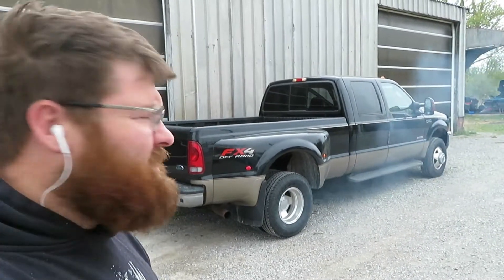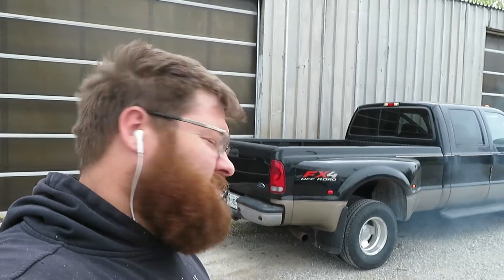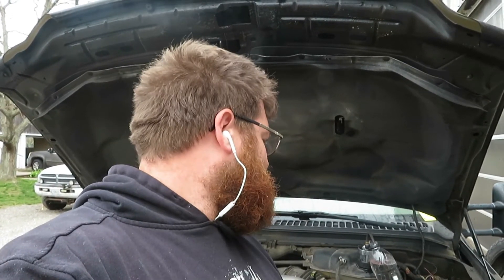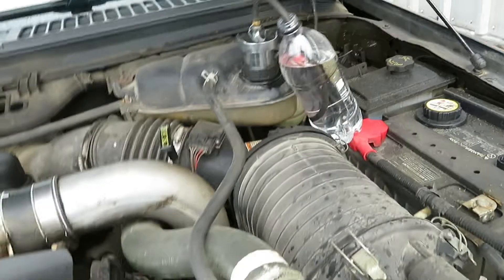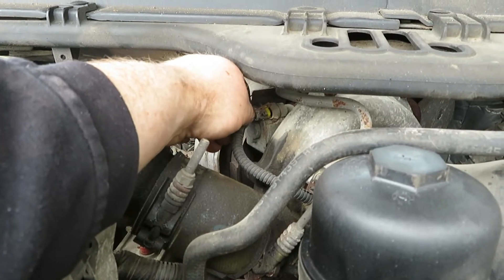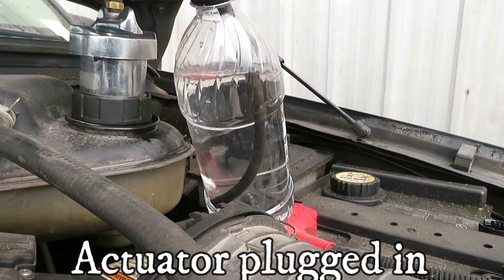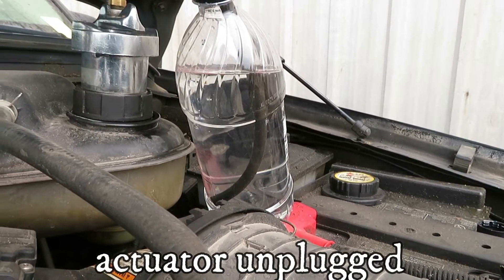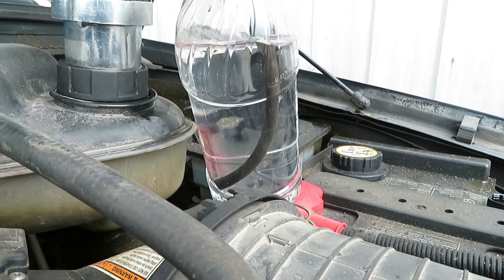6.0 POWERSTROKE EGR COOLER DIAGNOSTICS.....AKA THE BUBBLE TEST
IN THIS VIDEO YOU WILL LEARN HOW TO DIAGNOSE IF YOUR EGR COOLER OR HEAD GASKETS OR A COMINATION OF BOTH ARE LEAKING ON YOUR 6.0 POWERSTROKE.
STEP 1 START THE TRUCK
STEP 2 RUN A HOSE FROM THE DEGAS BOTTLE INTO A CLEAR COTAINER OF WATER
STEP 3 WATCH THE BUBBLES TILL THEY STABALIZE
STEP 4 UNPLUG THE VVT ACTUATOR ON THE TURBO AND SE IF BUBBLES CHANGE. IF THEY GO AWAY THAN ITS AN EGR COOLER, IF THEY DONT CHANGE THEN ITS HEAD GASKETS, IF THE SLOW DOWN BUT ARE STILL PRETTY FREQUENT THEN ITS A COMBINATION OF BOTH.